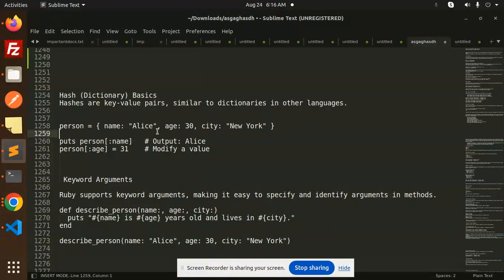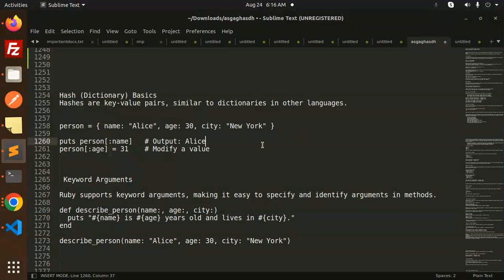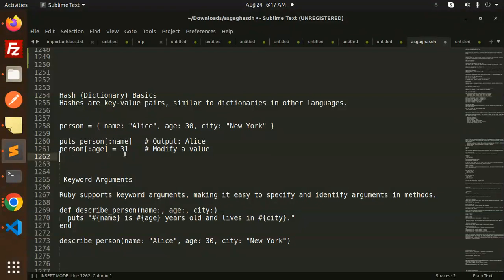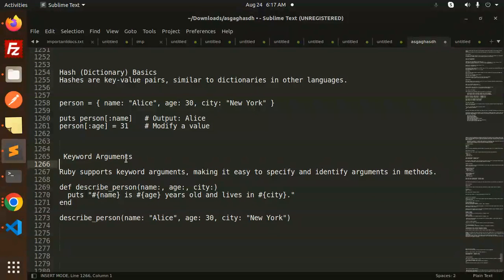Ruby on Rails Tutorial #22 🔍 Mastering Hash (Dictionary) Basics in Ruby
📚 Dive into the fundamentals of Hashes in Ruby, also known as dictionaries in other programming languages. In this Ruby on Rails tutorial, you'll learn how to create, modify, and access Hashes for more efficient data storage and retrieval. Perfect for beginners and experienced developers looking to refine their Ruby skills. Get ready to simplify your coding experience! 🚀
Mastering Hashes in Ruby 🔐: The Key to Efficient Data Storage
Ruby on Rails Tutorial: Hash (Dictionary) Basics for Beginners 💡
Unlocking Hash Power in Ruby 🚀: A Must-Know for Every Developer
Hashes in Ruby Explained 🧠: The Ultimate Guide for Developers
Ruby Hash (Dictionary) Basics 🔍: Simplify Your Data Structures
Master Hashes in Ruby on Rails 🛠: A Beginner’s Guide
From Arrays to Hashes in Ruby 🔄: Level Up Your Coding Skills
Ruby on Rails Hash Tutorial 📘: A Deep Dive into Data Storage
The Magic of Hashes in Ruby ✨: Write Cleaner, More Efficient Code
Ruby Hashes for Developers 🔑: Simplify and Speed Up Your Code
Ruby Hashes vs Arrays 🧩: When to Use Hashes for Better Performance
Master Ruby Hash (Dictionary) Basics 💼: A Practical Guide for Coders
Essential Ruby Hash Basics 📊: Optimize Your Data Handling in Rails
Hashes in Ruby Made Easy 🛠: Step-by-Step for Beginners
Ruby Hashes 101 🚀: Efficient Data Management in Ruby on Rails

Nest